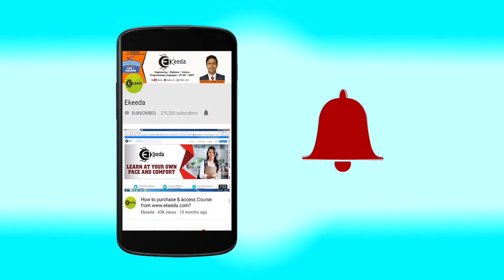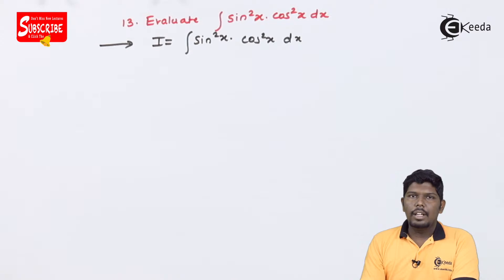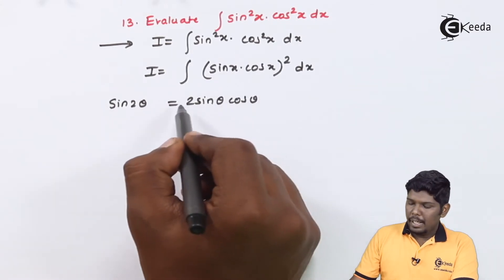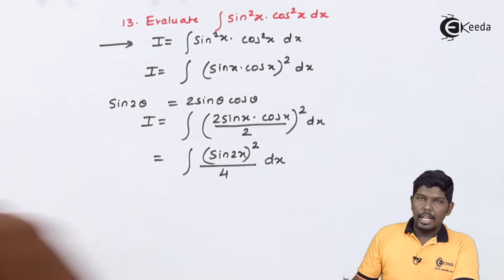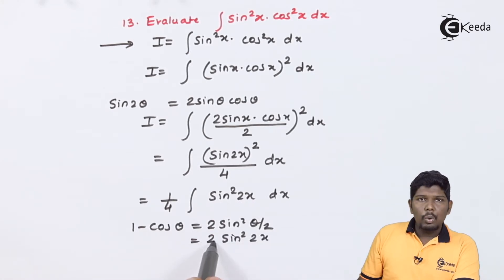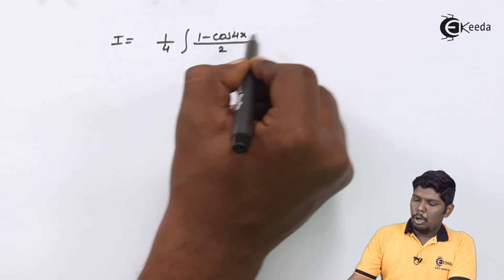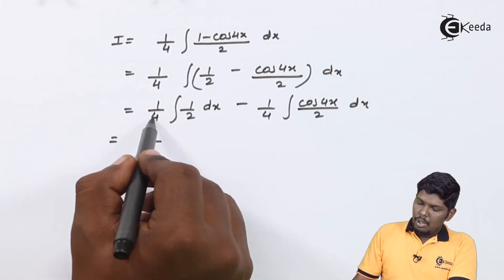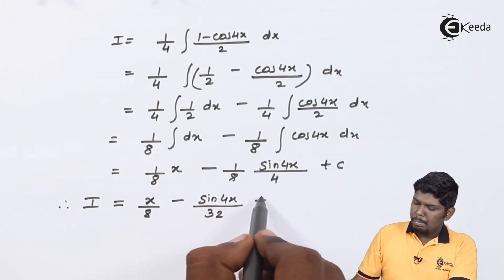Integration By Trigonometric Transformation Problem No 13 - Integration - Diploma Maths - II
Video Name - Integration By Trigonometric Transformation Problem No 13

Chapter - Integration

Happy Learning!